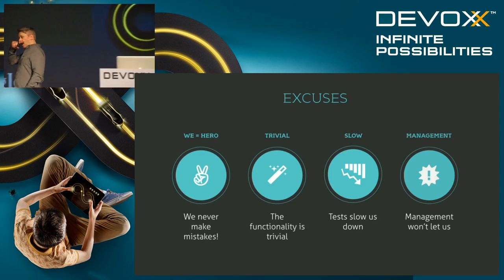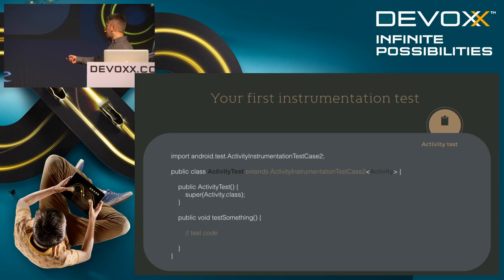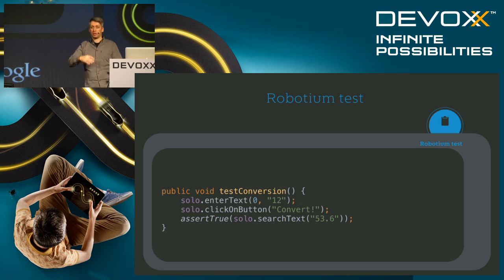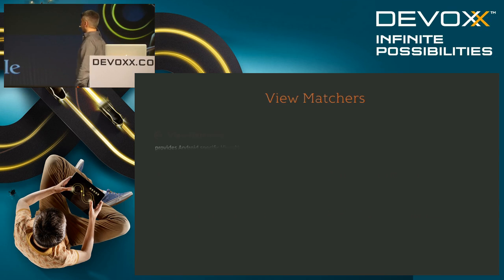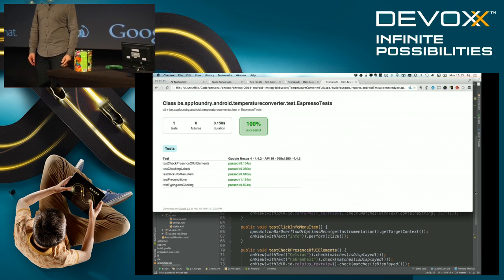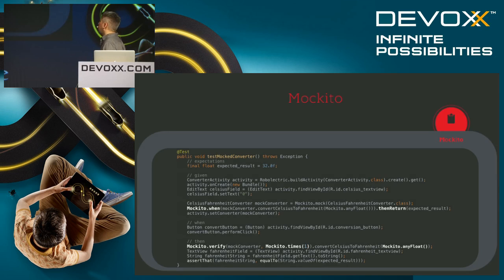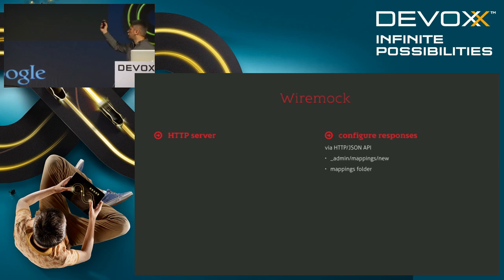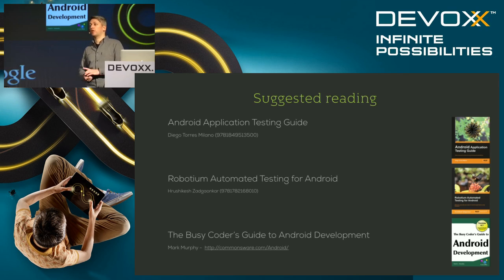Testing your Android app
Everybody knows testing is important, so let’s focus on test-driven development, testing best practices and the most useful Android testing libraries in our quest to improve the user experience and developer happiness. In this talk you'll get an overview of how several types of testing (unit, integration, UI testing) fit into an Android project. The Android team has improved the testing story for Android during the years, but the Android testing framework can be complemented with several other tools and libraries to help you build better quality applications. And let's not forget that the ease and thoroughness of your testing is also determined by the architecture of your application. We'll show you how to get the most out of Android's testing infrastructure, in order to enable you to build great quality apps.